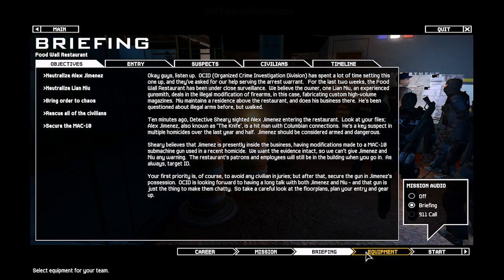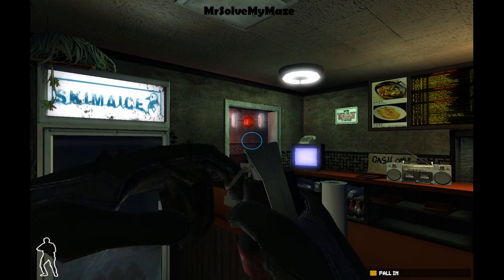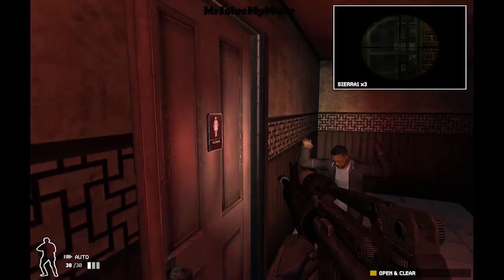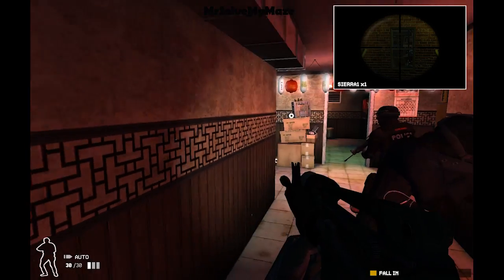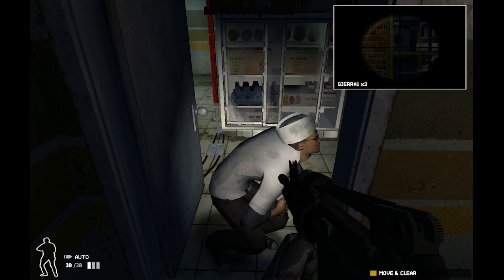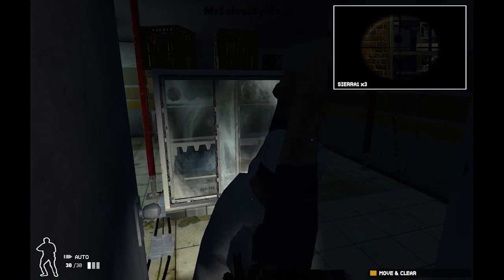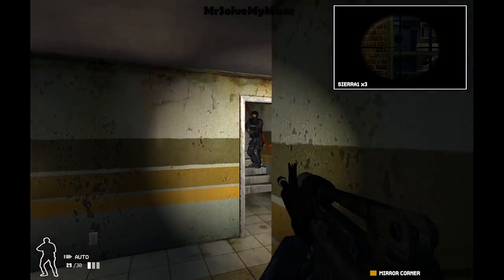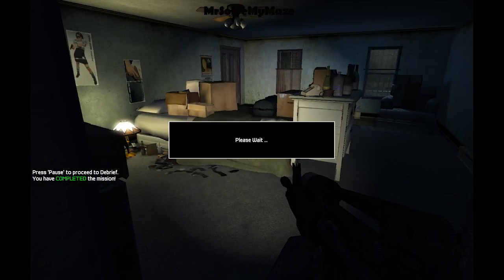Let's Play Swat 4 Mission 1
In the first instalment of my new Let's Play series, we take a look at the first mission in Swat 4.
If you'd like money off of Steam and Origin games, check out this